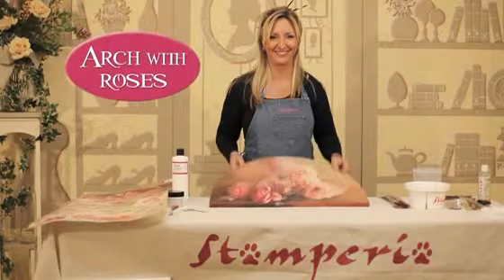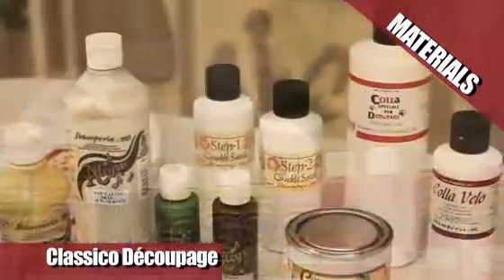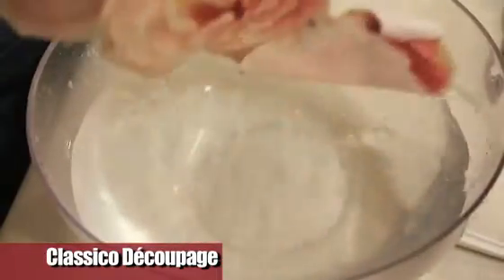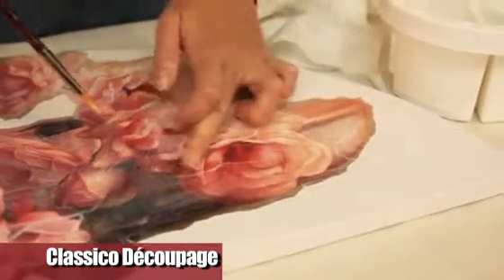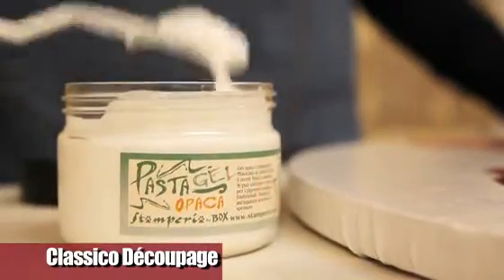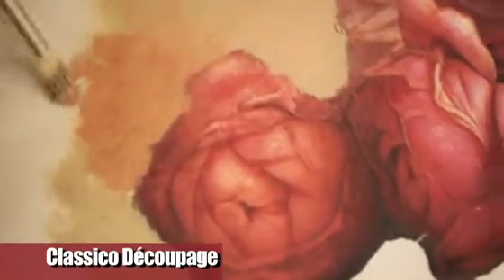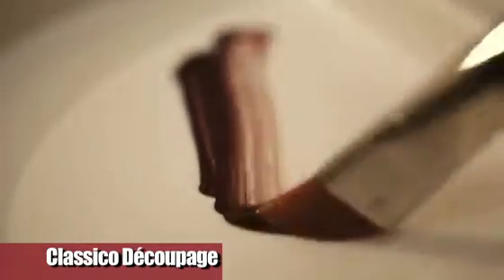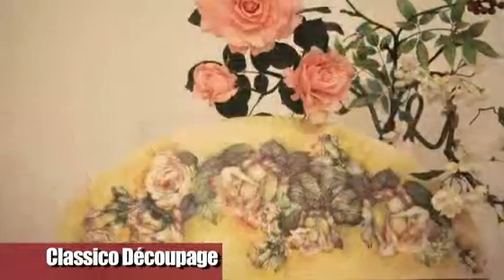07 Arch With Roses